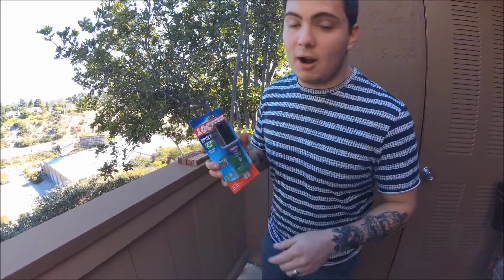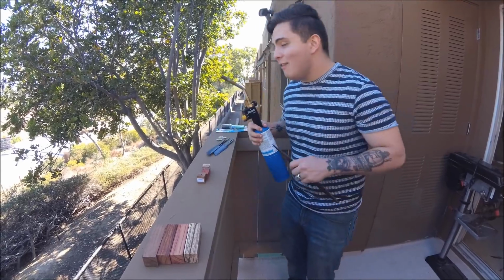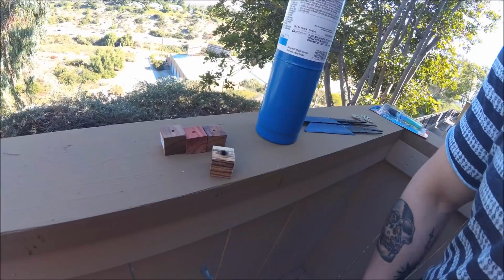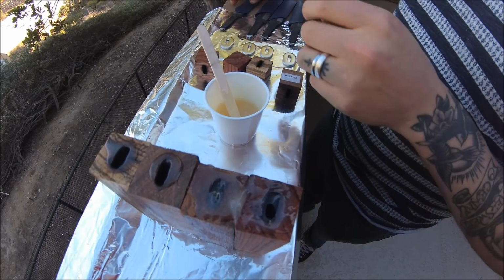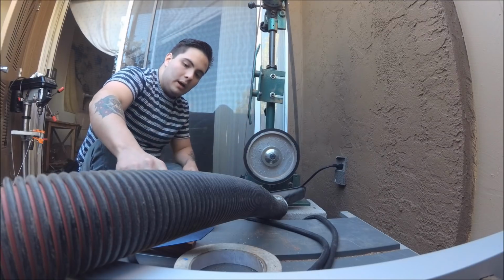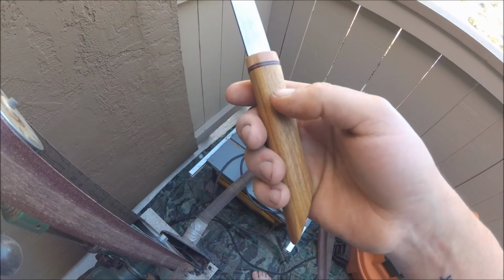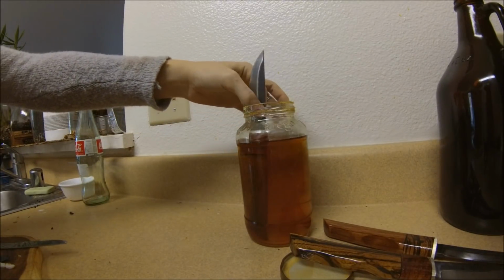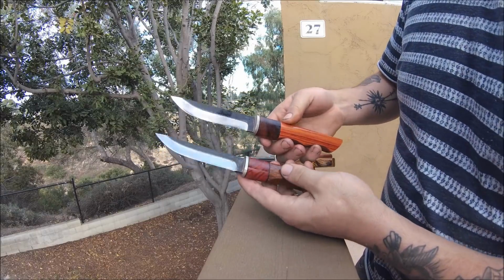The Four Scandi Knives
Our commentary is trash, we are vulgar and we really can't help being sailors, enjoy!

**Knives can be purchased at a discount if bought in sets of two or four

Yes, Many Knives are available in the F-Knives eBay Store!

Category